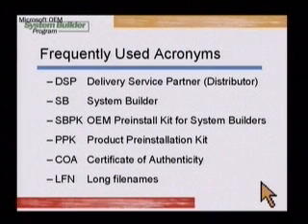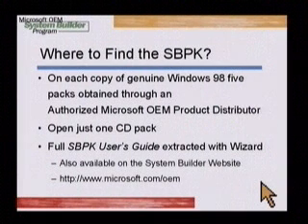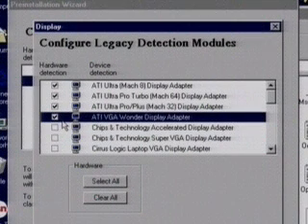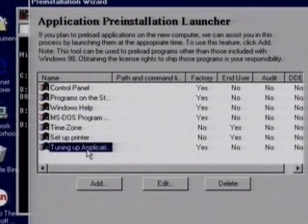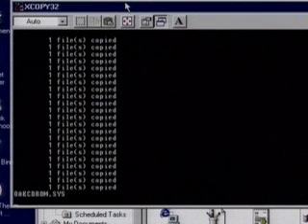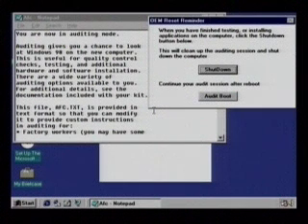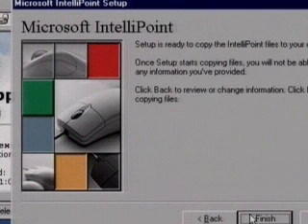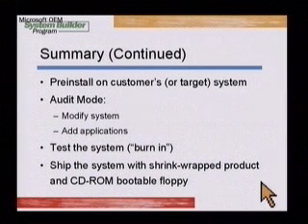Microsoft OEM System Builder - Microsoft Windows 98 Pre-Installation Video (1998)